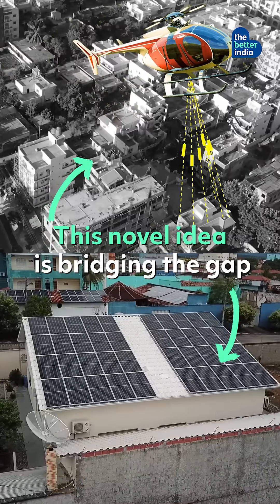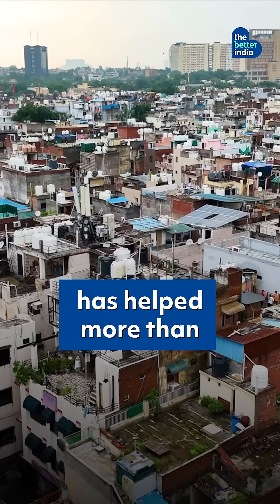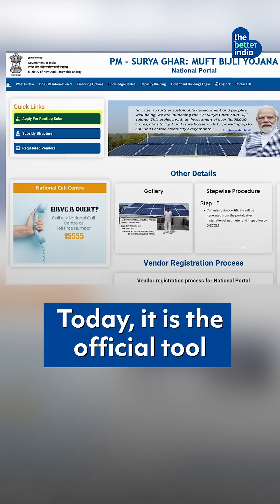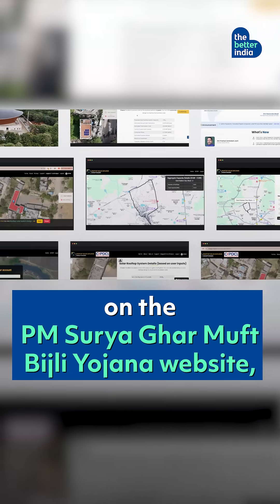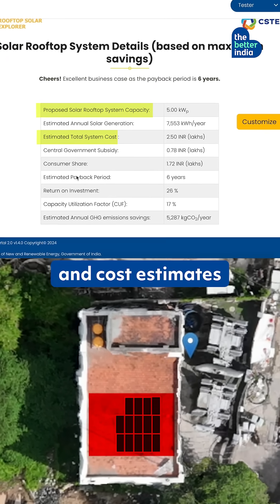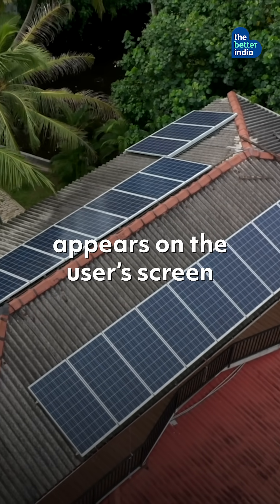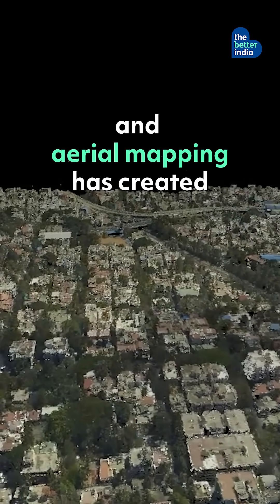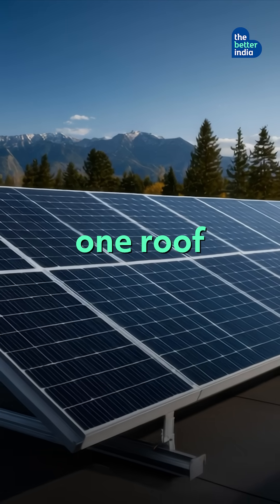Turning Every Roof Solar-Ready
This official tool on the PM Surya Ghar Muft Bijli Yojana portal lets households assess their rooftop solar potential in seconds, bringing clarity and confidence before going solar.

Title of Musical Work: Autumn Echoes
Artist: Icosphere
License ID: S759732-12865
Autoclear code: EDNIYMQOBULSTKPC